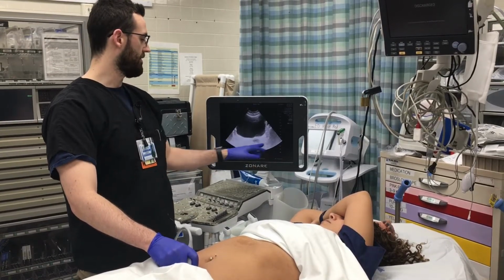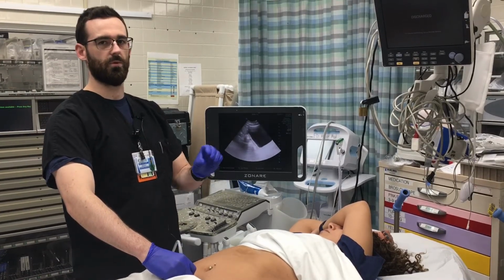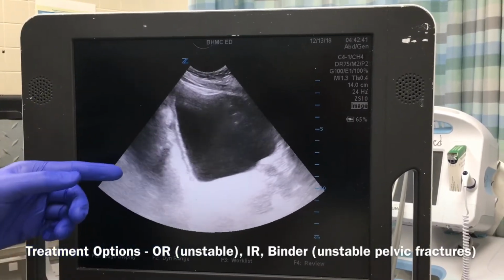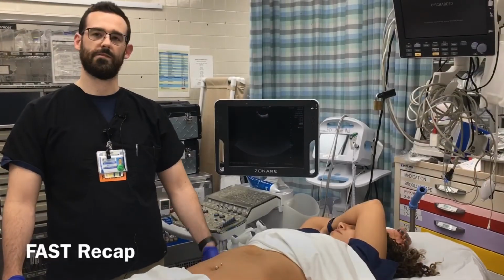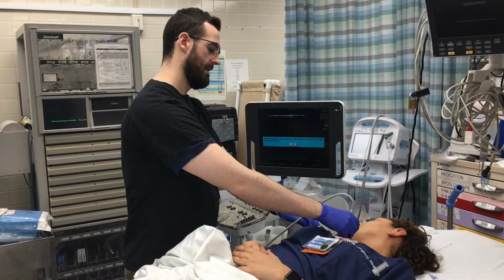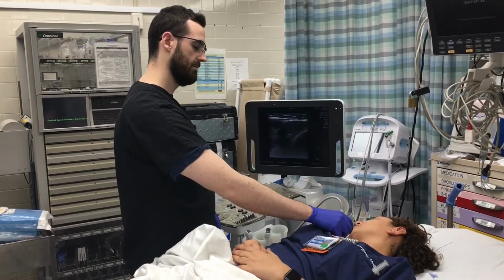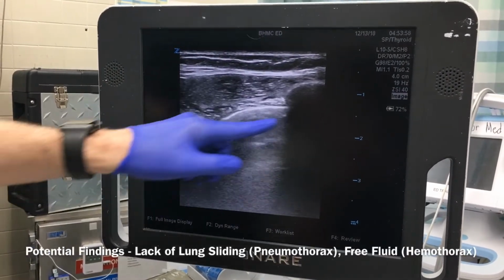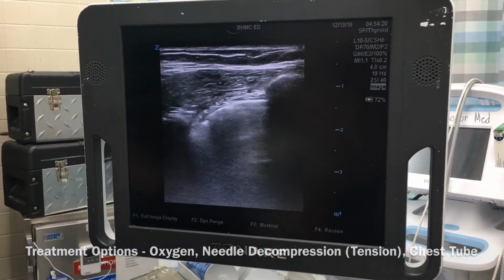Ultrasound in Trauma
FAST and More